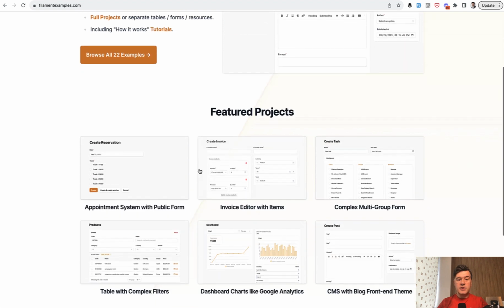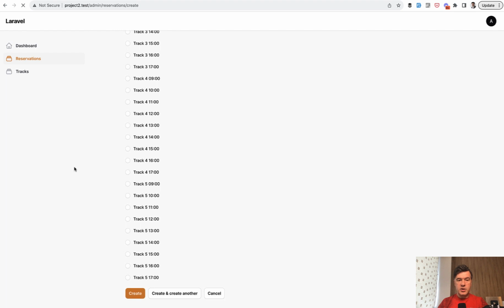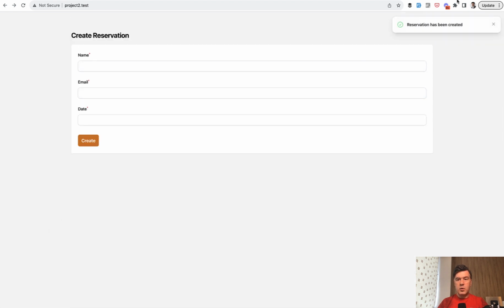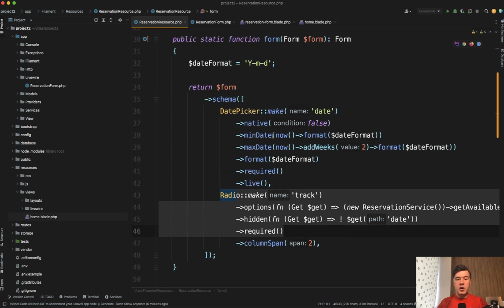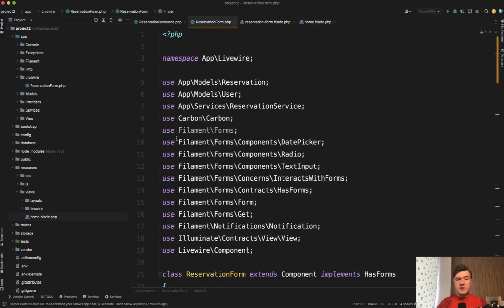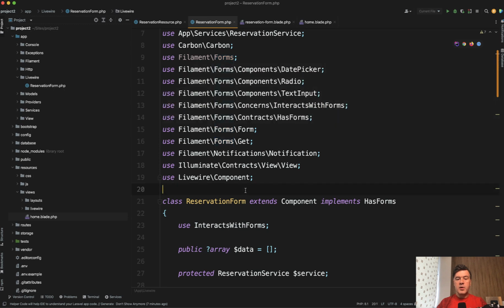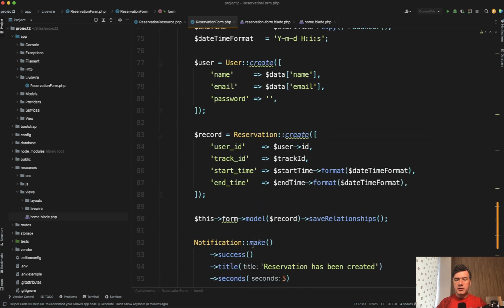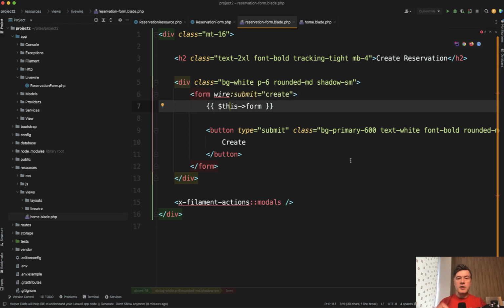Use Filament Forms in Public Livewire Component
I want to demonstrate how to use Filament forms on a public website page for non-logged-in users.